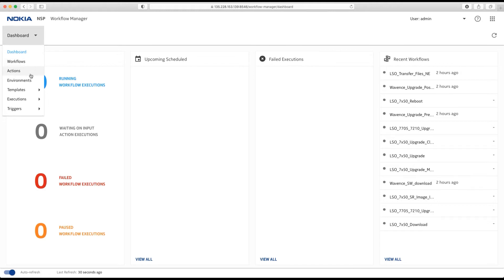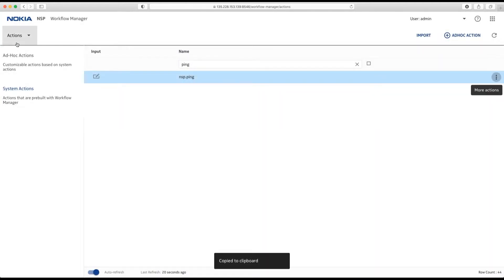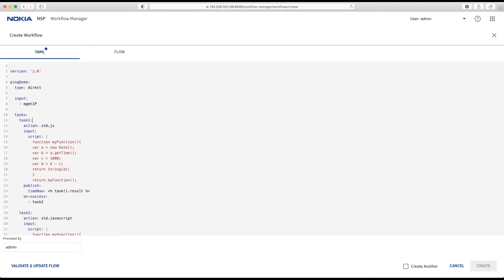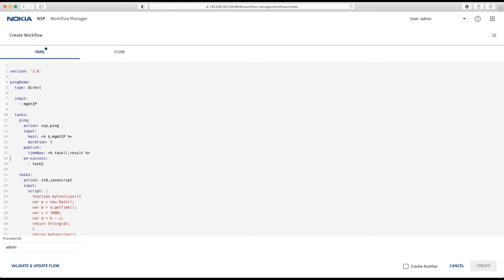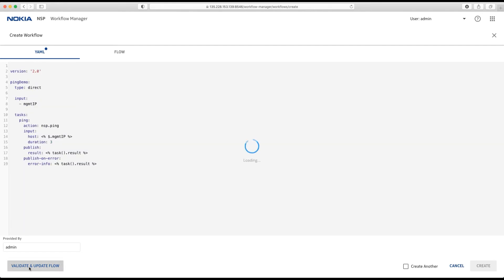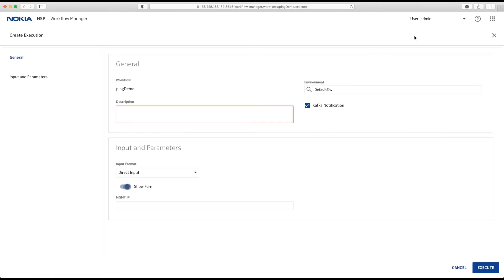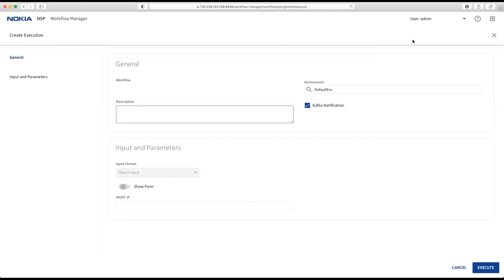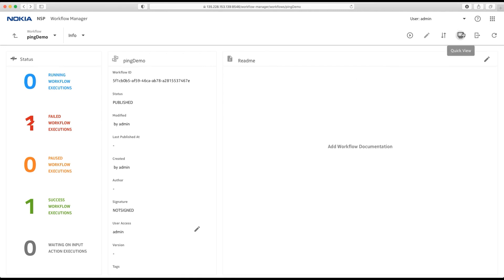Create and execute a workflow in NSP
Create and execute a workflow in NSP using the Workflow Manager application. In this example, we show how to use a workflow to check device reachability using ping.